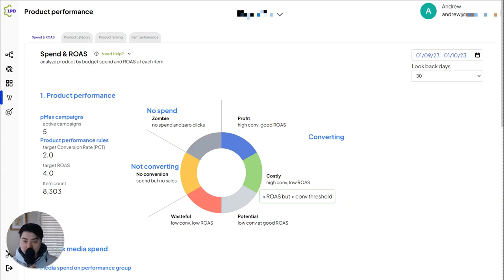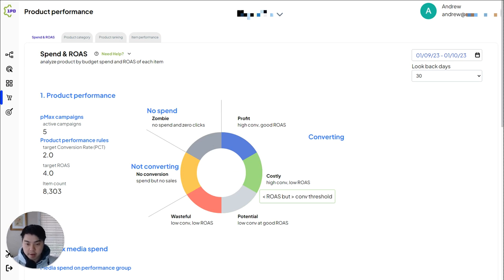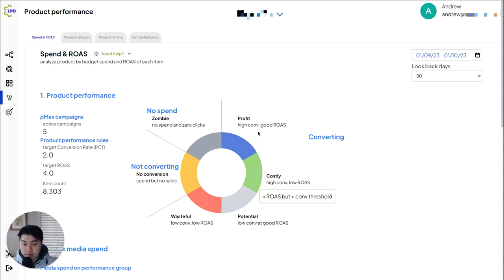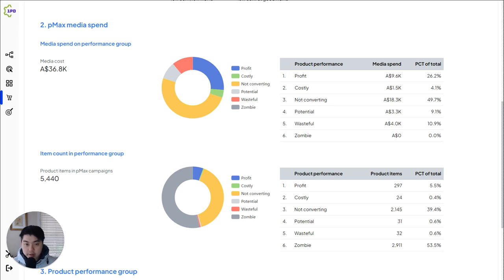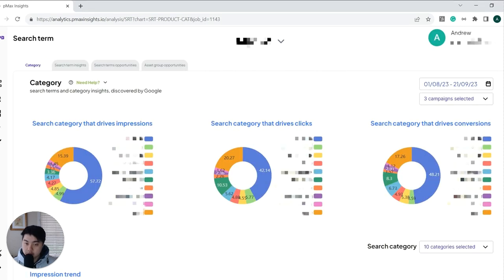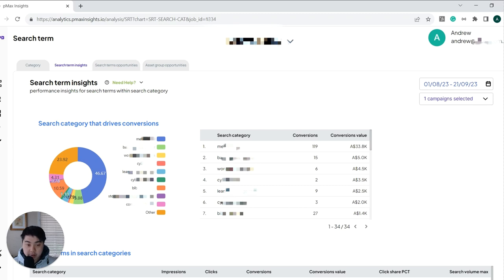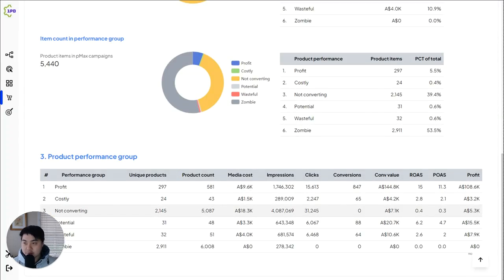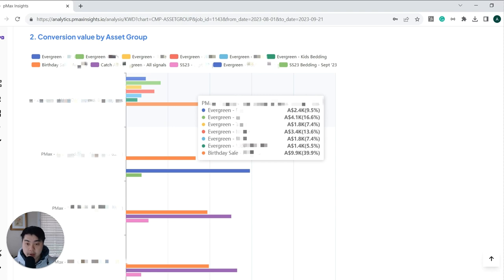High performance max campaigns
Insights on how Google delivers your ROAS with the channel mix, promotes your products, and targets keywords and audience, giving you better control of your pMax campaigns.